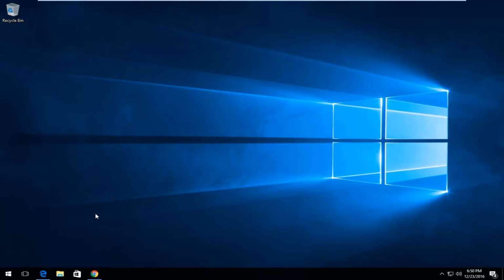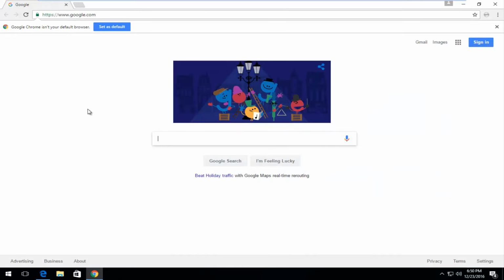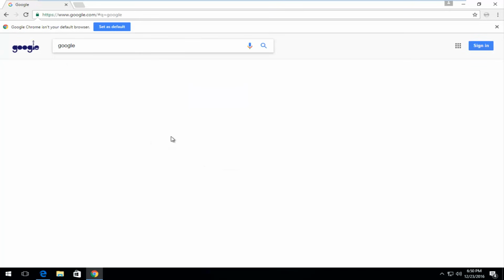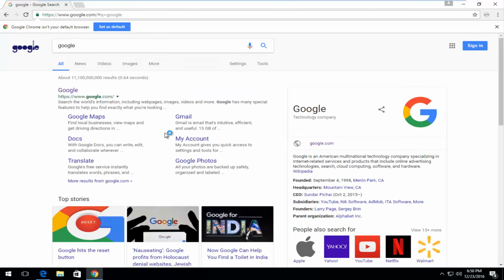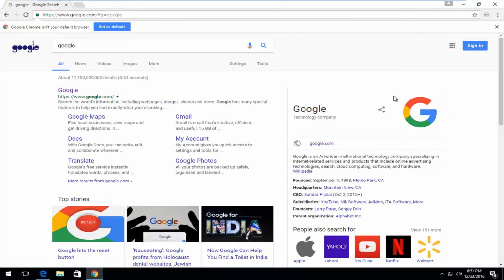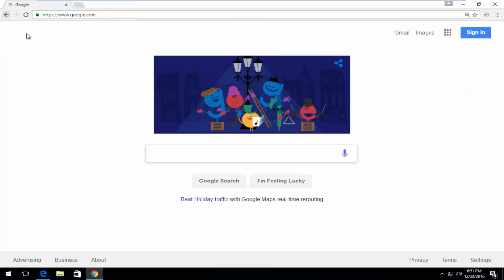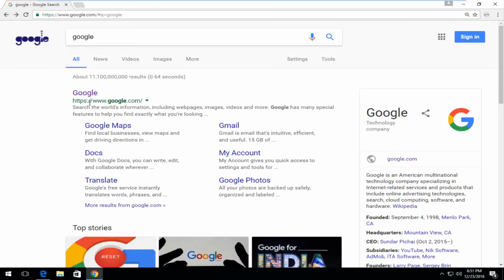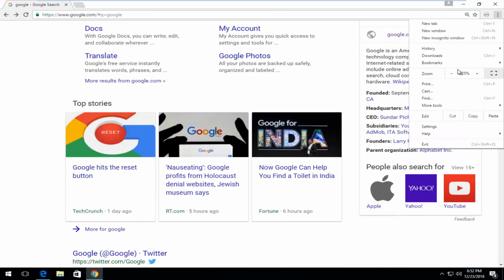How To Zoom In And Out In Google Chrome [Tutorial]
This tutorial will show you guys how to effectively zoom in or zoom out in Google Chrome to make your screen appear larger or smaller, depending on your preference.

On your computer, you can change the size of text, images, and videos for one webpage or for all webpages.

To change the font size on a mobile device, update your display options in your device's settings app.